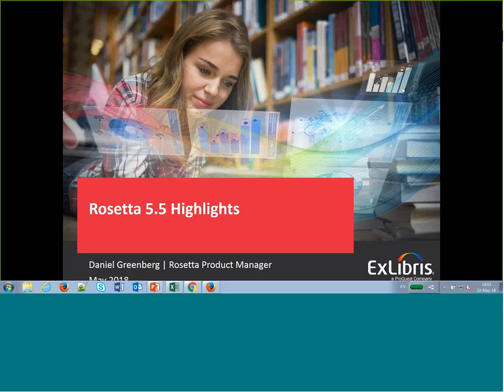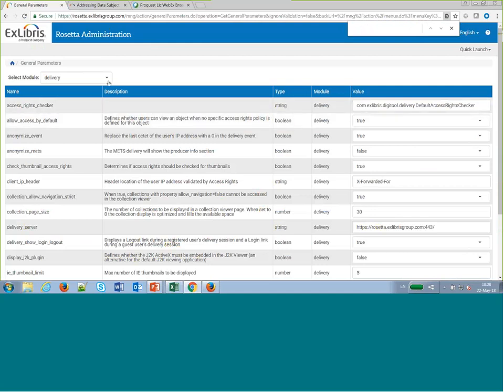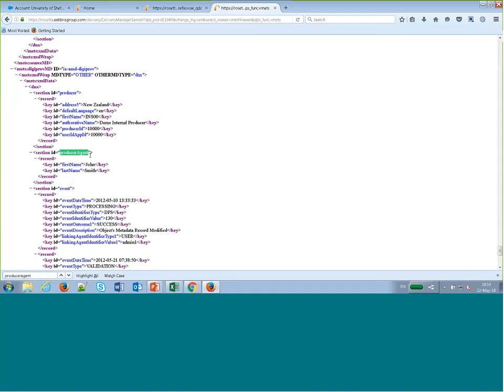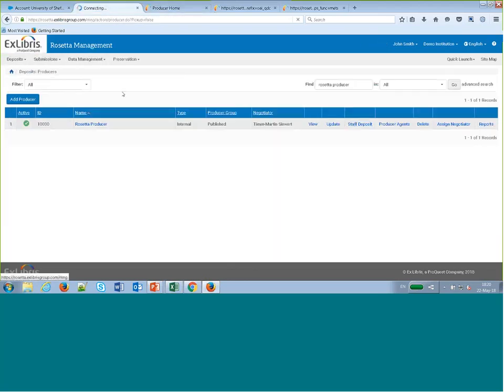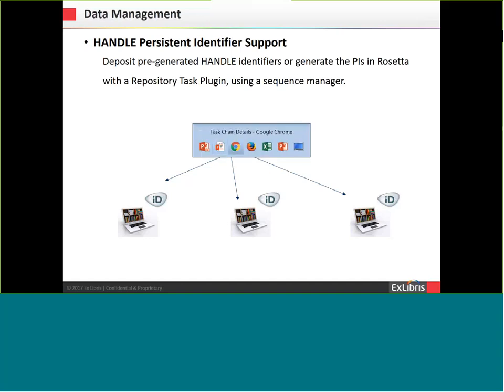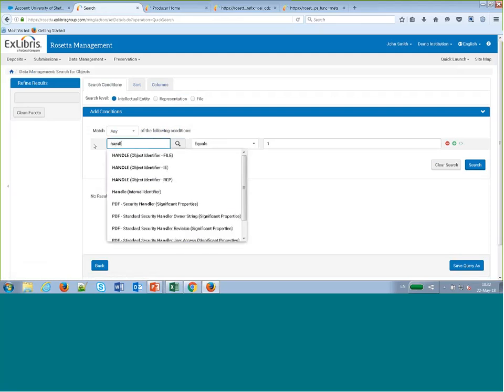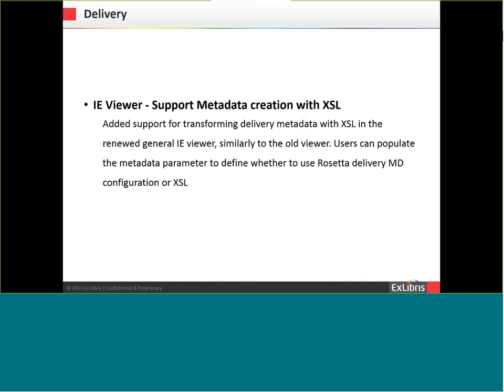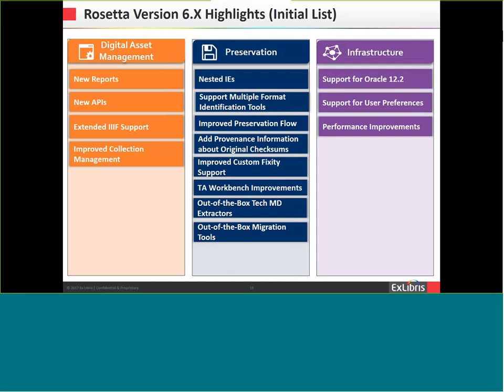Rosetta 5.5 Highlights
Watch an overview of the new digital preservation and DAM features in Rosetta 5.5.